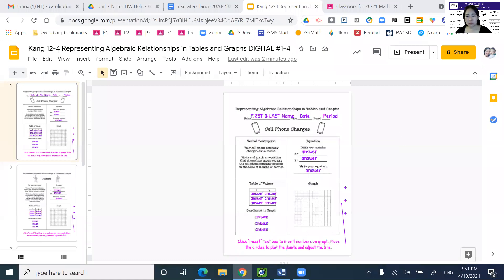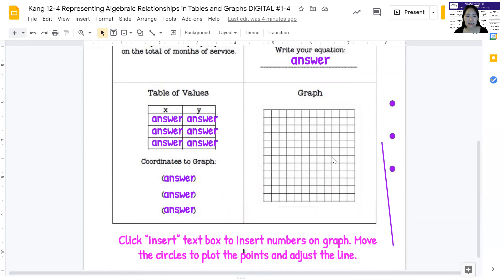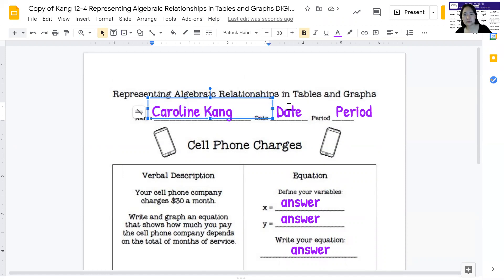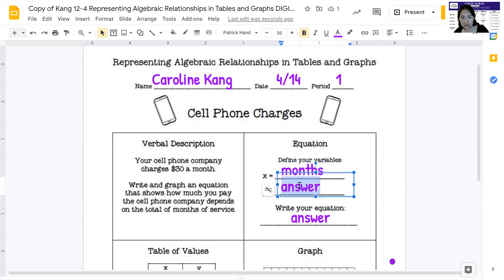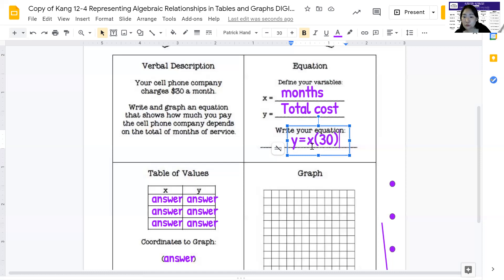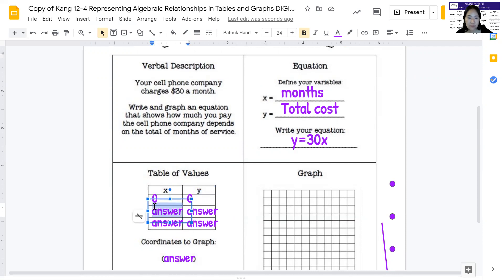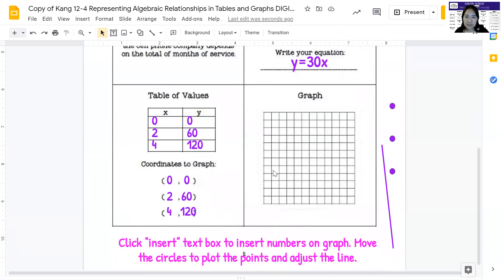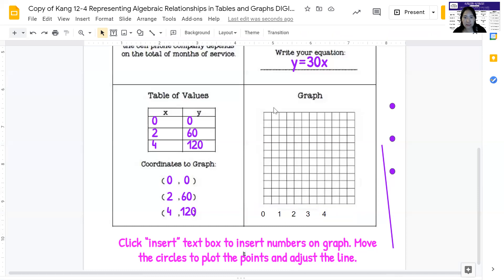12-4 Google Slide HW Help Video